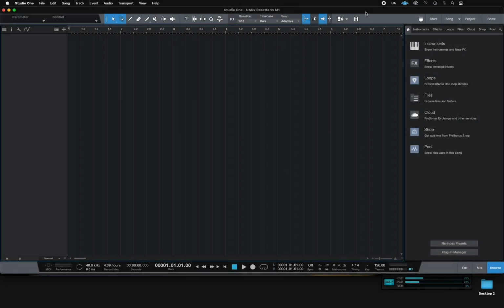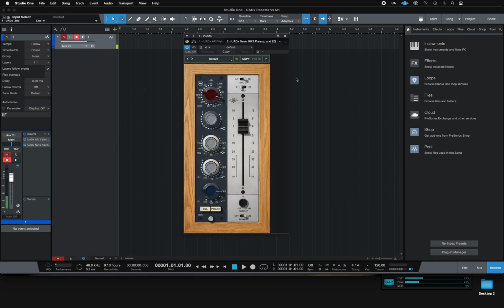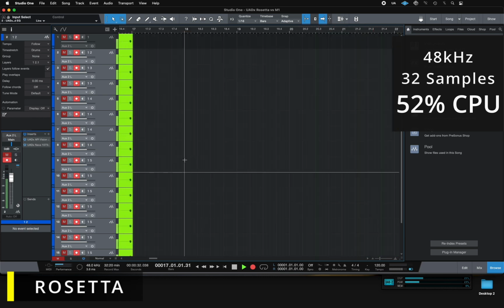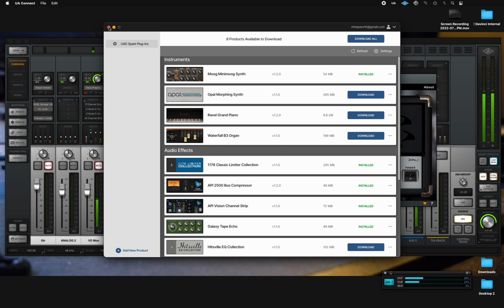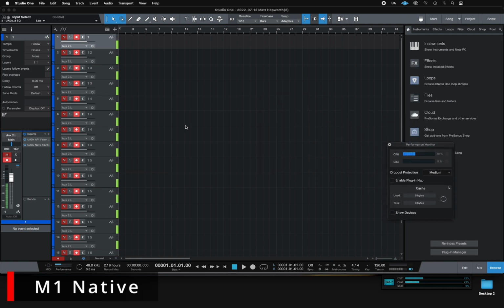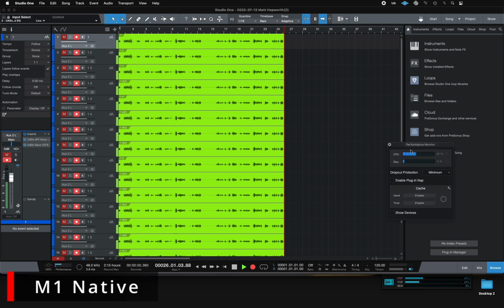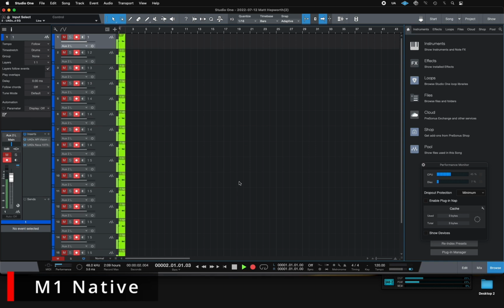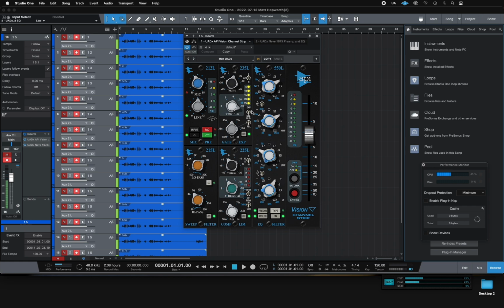UA Spark/UADx - How much DIFFERENCE does M1 Native plugin support make?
Comparison between UADx/UA Spark Rosetta vs M1 Native plugin performance. What's the verdict?

0:11 Session Setup
2:03 Rosetta at 32 Samples
3:20 Installing the M1 Update
4:29 M1 Native at 32 Samples
6:20 M1 Native at 16 Samples